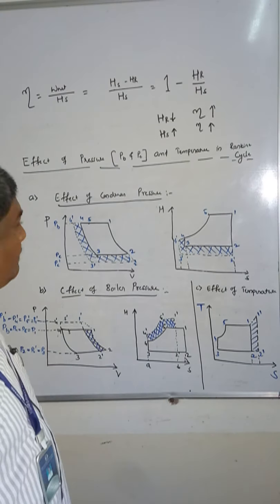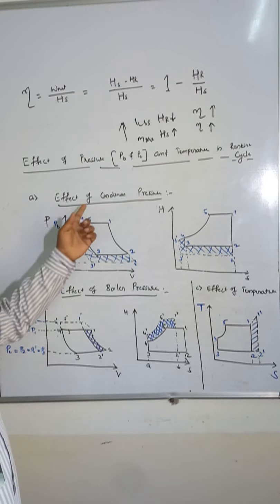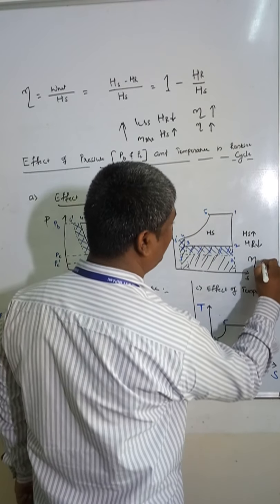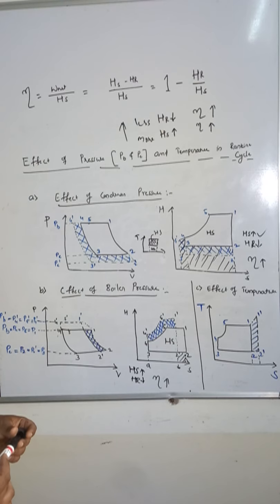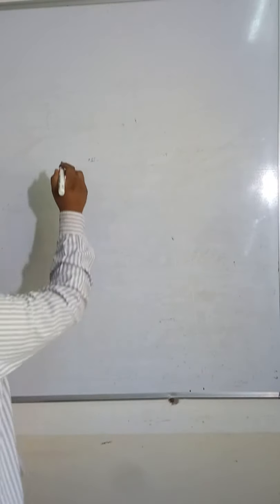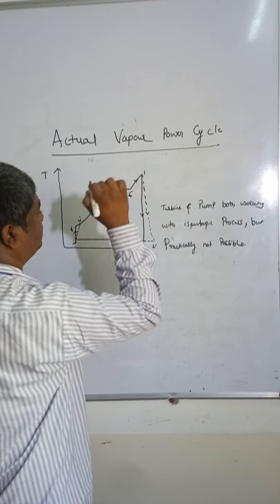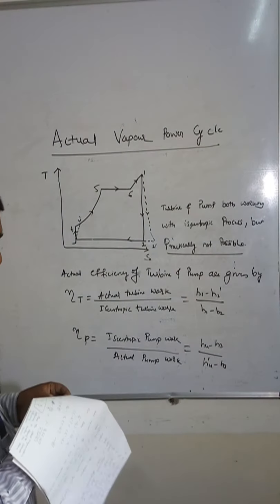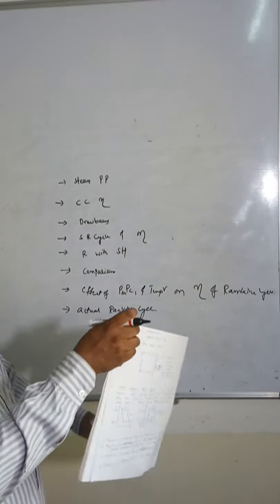Vapour Cycle class3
ATD